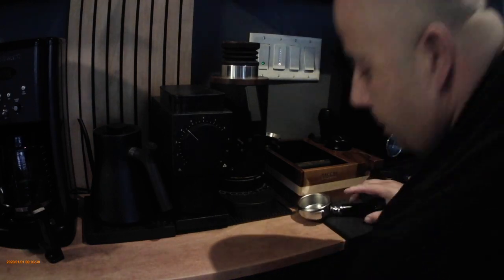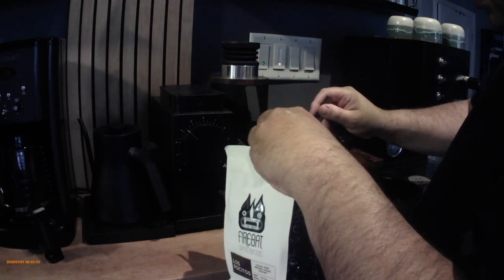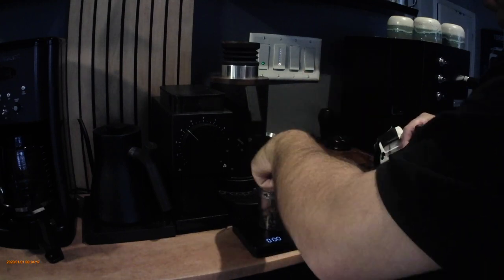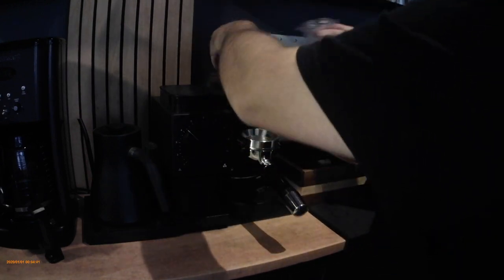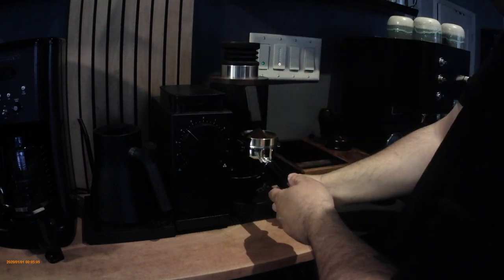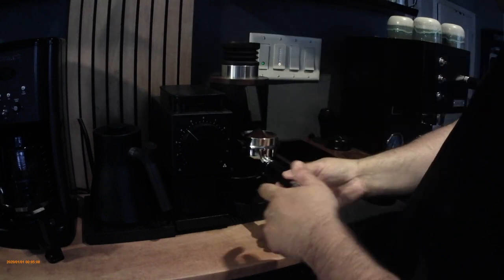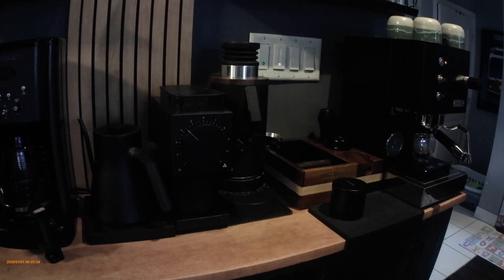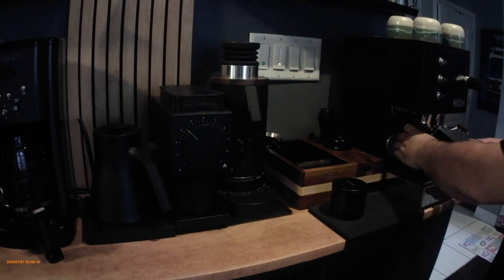How to Pull the Perfect Espresso Shot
Watch me Pull a shot on my Profitec Go @firebatcoffee590